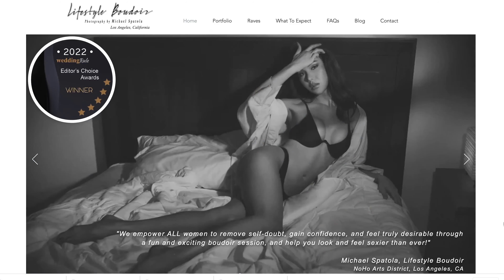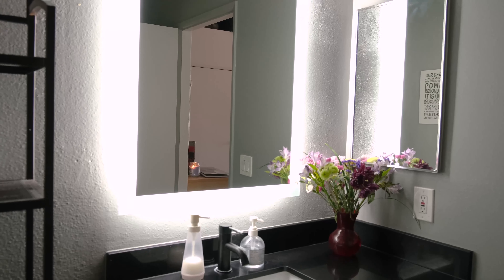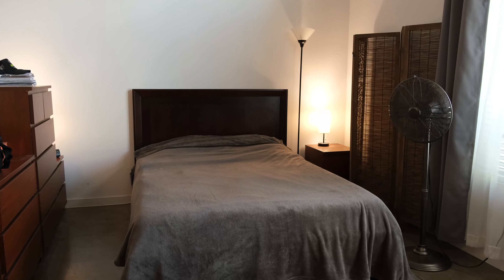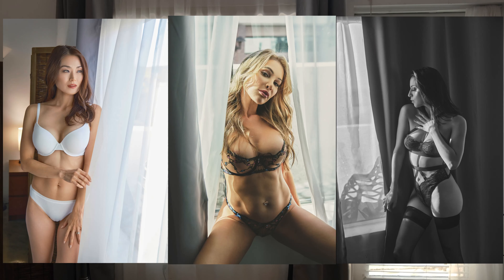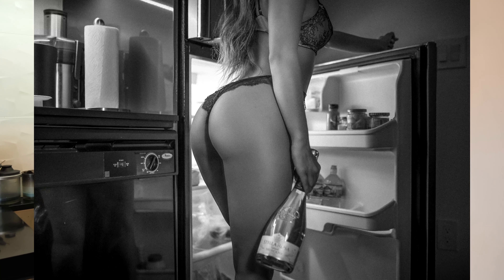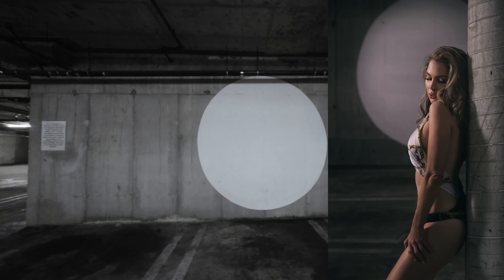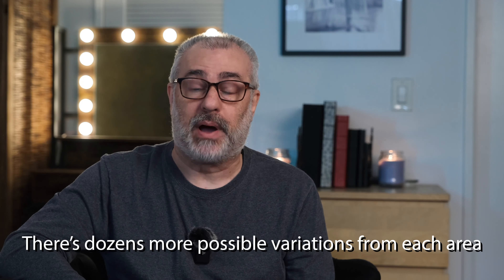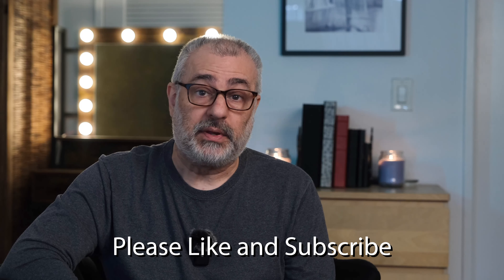Boudoir Tips: Where Do You Shoot?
When women find me on my website or Instagram, they see that my images don't look like typical studio photographs. So, often I will hear, "where do you shoot?"

This video will show some of the areas in and around my building that I use to create my Boudoir Photography. If you're a potential client, or if you're a photographer that may want some ideas how to add some new looks to your portfolio, this video is for you.

To learn more about what I do, or to se more samples of my photography, please visit my